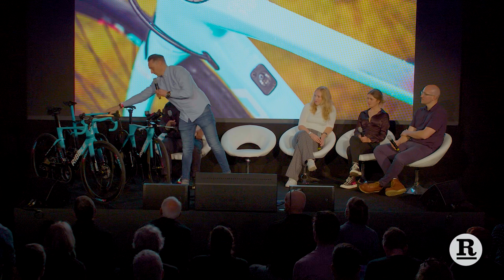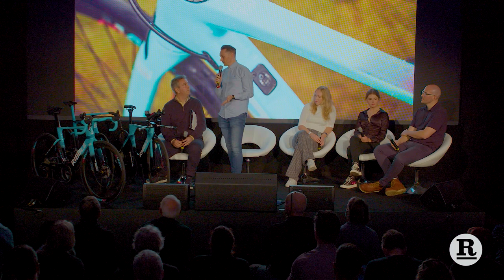Drops le Col on stage| Rouleur Live 2021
Ribble Cycles’ Jamie Burrows discusses the new equipment that has been developed for team Drops le Col, showcasing the brand-new model that the brand has developed in conjunction with the riders. Team manager Tom Varney talks about the team’s development, their rise through the ranks of the Women’s World Tour and their successes throughout the 2021 season, before looking ahead to their aims for the 2022 season. Team members Alice Towers and Marjolein van t’Geloof consider their own seasons, including Towers’ fast learning curve and van t’Geloof’s participation in the historic first Paris-Roubaix Femmes, and both discuss their hopes for the future.